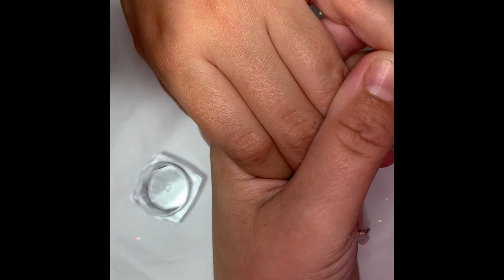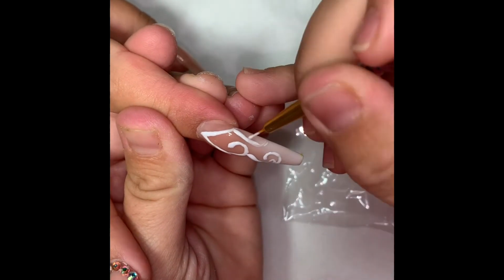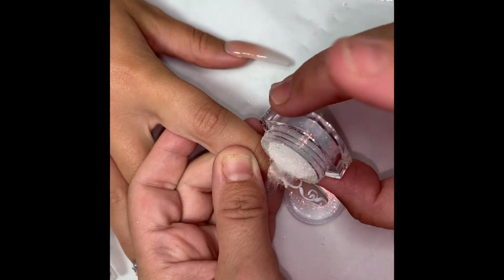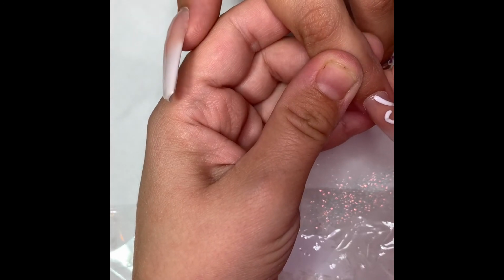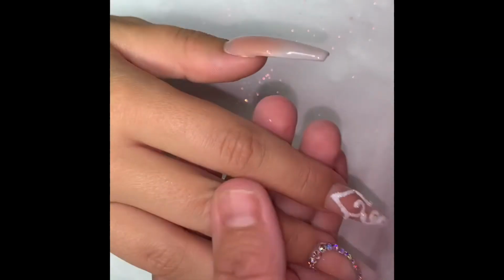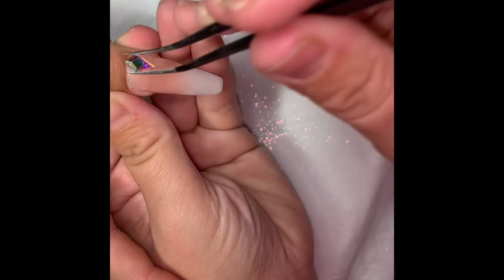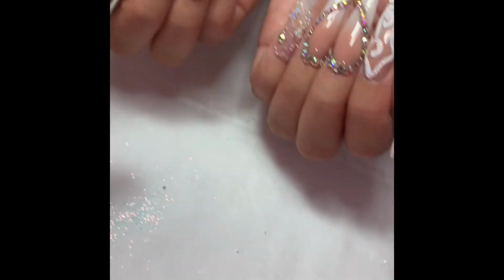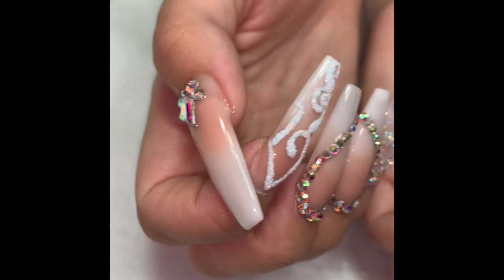Cjp ombré with full diamond bling nail and sugaring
All acrylic is cjp

Tips glitter planet

Gems are from different places (Ali express etc)